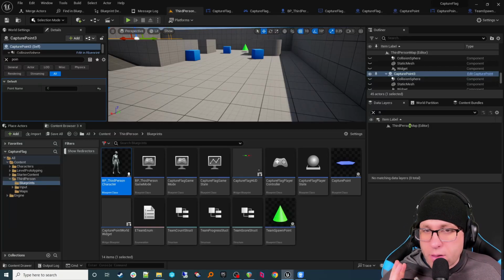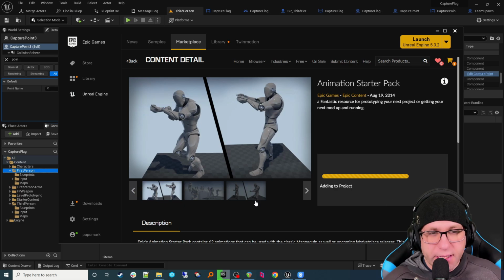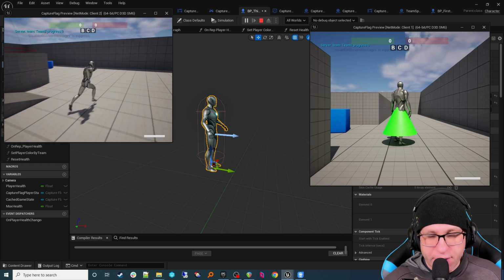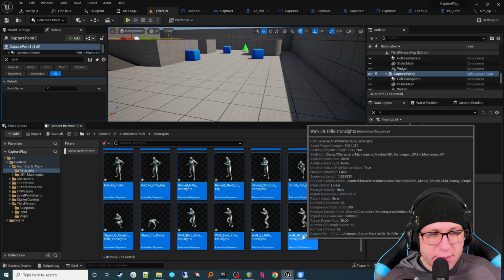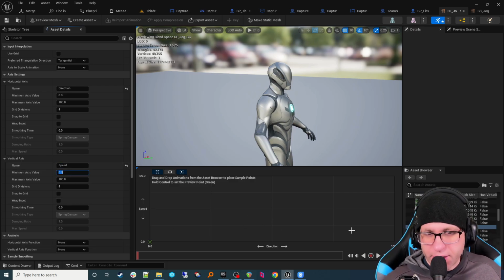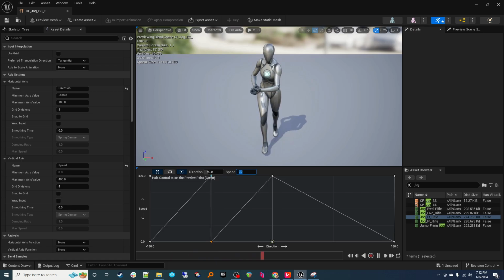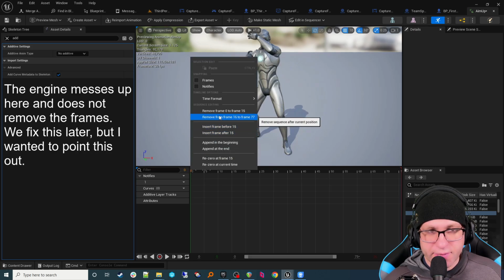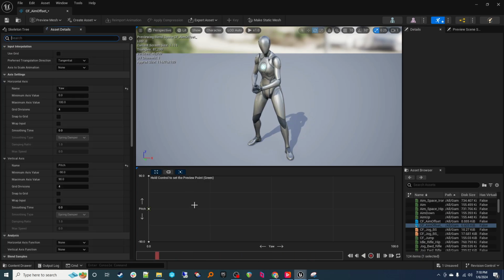Capture Flag Tutorial 22: Add First Person and Animation Assets - Unreal Engine Multiplayer